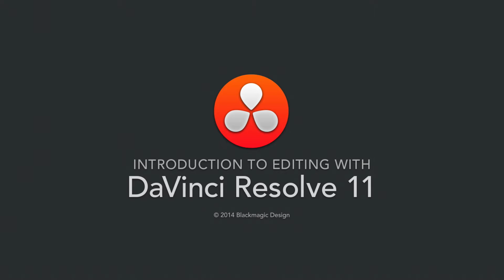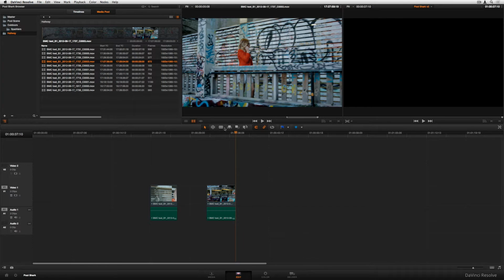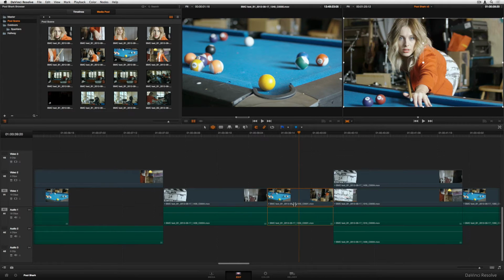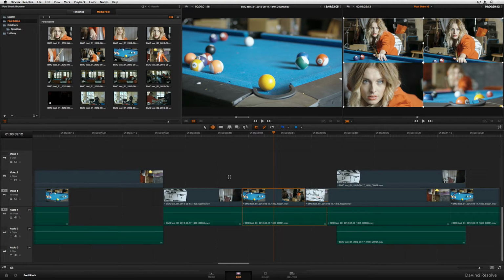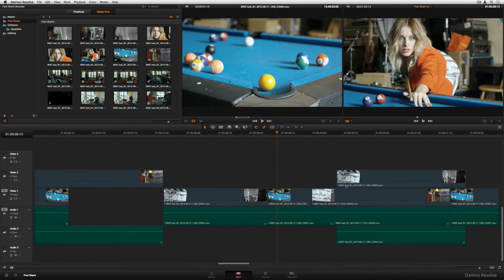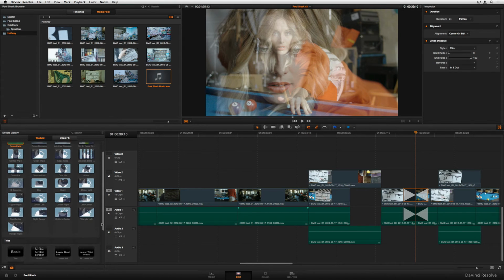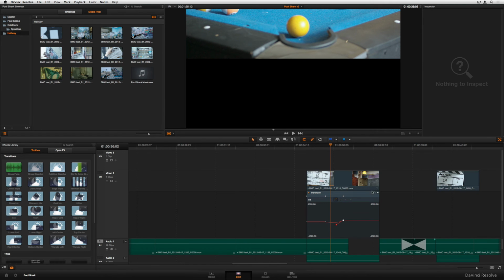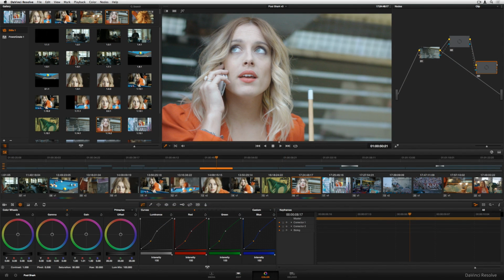DaVinci Resolve 11 - Editing 1080p Eng